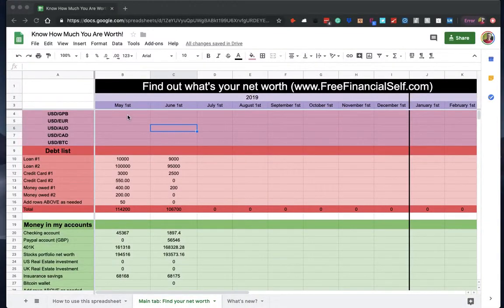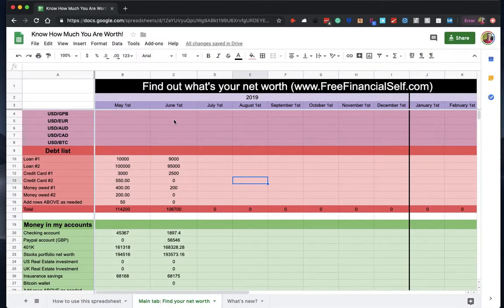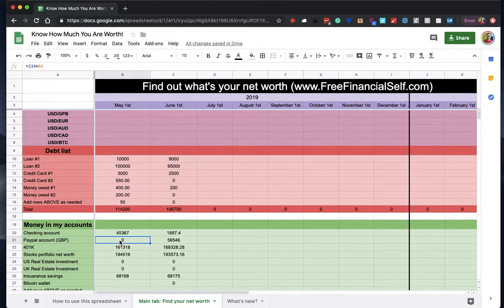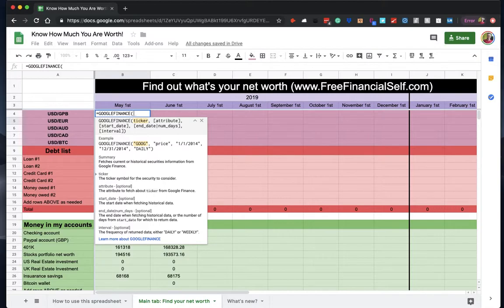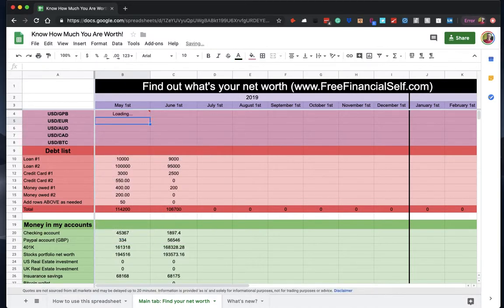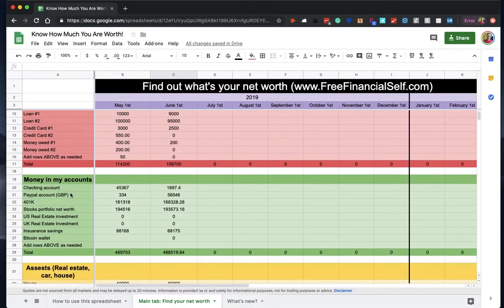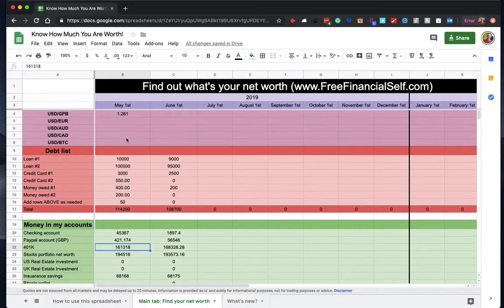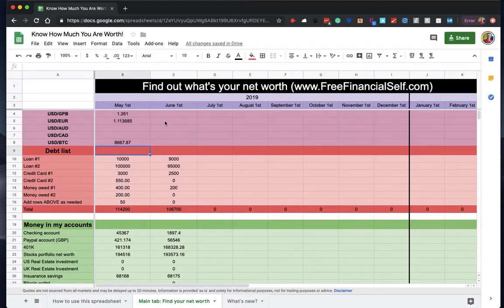Save time: How to automatically calculate your net worth in multi currencies using Google Sheets?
How do you handle multi-currencies when you'd like to know how much you are worth?

Here is a little trick for you to do it automatically using Google sheets, instead of checking manually every time you do it. When you do this monthly, this can save a lot of time.